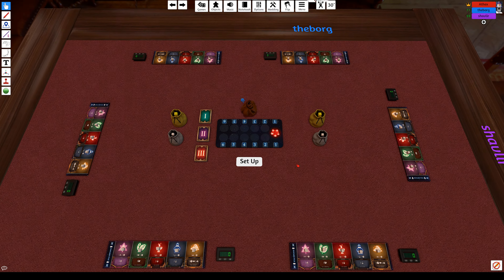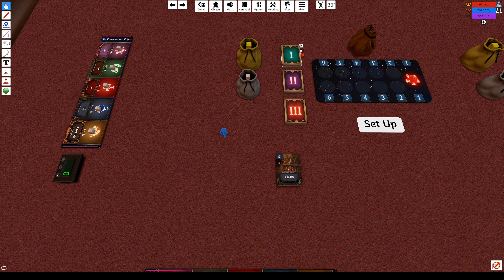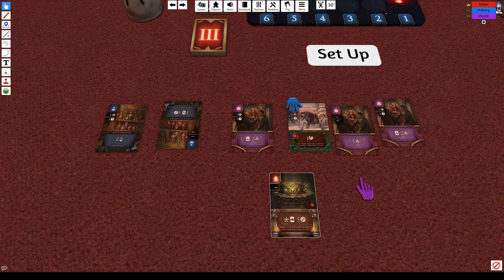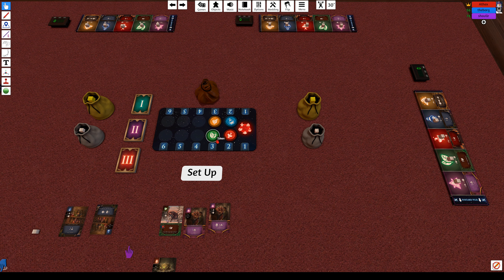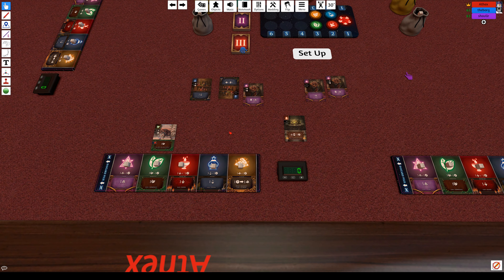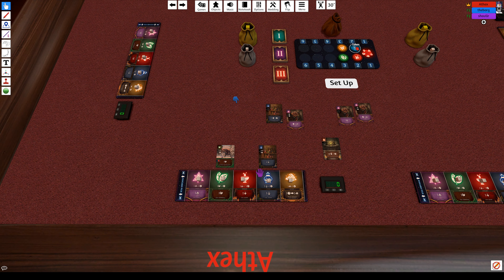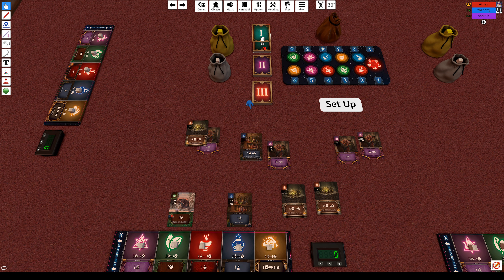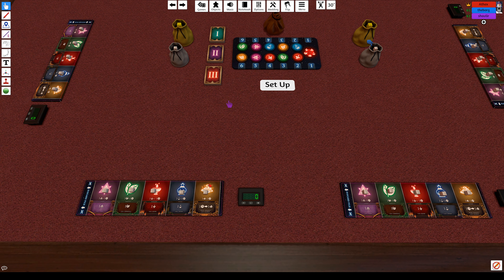Arcana Rising Board Game - How to Play - TTS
Arcana Rising How to play video.

I go over the basics of how to play Arcana Rising on Tabletop Simulator, and will have a few playthrough videos as well as available.

From BGG:
Arcana Rising invites up to six spellcasters to participate in a competition to acquire arcane artifacts and cast mighty spells in an effort to gain knowledge and power. As they gather their mystical relics, they note the passing of the moons which amplify the power of certain schools of magic allowing wizards to cast spells at the peak of their power!

Arcana Rising is a drafting and engine-building game in which players compete over three rounds to craft a magical engine that will power their collected artifacts and generate points for them at the end of the game.

On a turn, players select a single card from the pile they are passed. Once a card has been selected, players pass the remaining cards clockwise, then choose whether to add the newly acquired card to their tableau OR to discard the card in order to run their engine and cast their spells. Randomized moon tokens tell players which of their spells may be cast. Therefore the timing of executing your powers is nearly as important as the powers themselves.

The cards fall into schools of Charms, Herbology, Blood Arts, Potions, Alchemy, and Artifacts. Only a single type of spell can be cast each turn, depending on a randomized order for that round.

After three rounds of drafting, players calculate their scores based on the unique set of artifacts they have collected and the player with the most victory points wins!